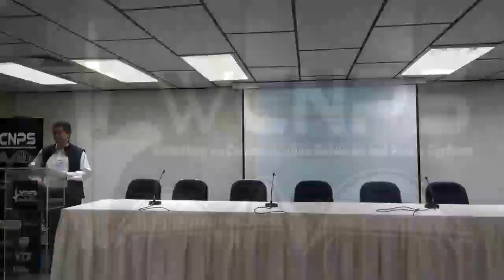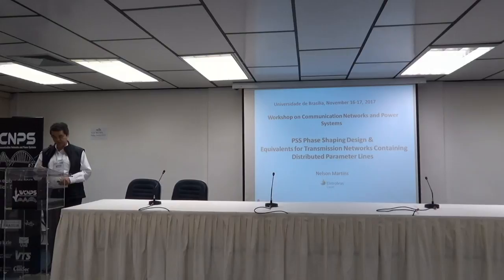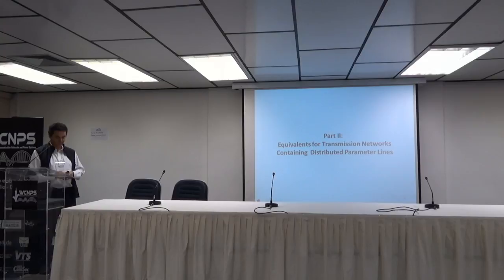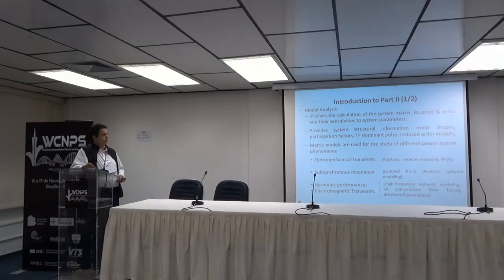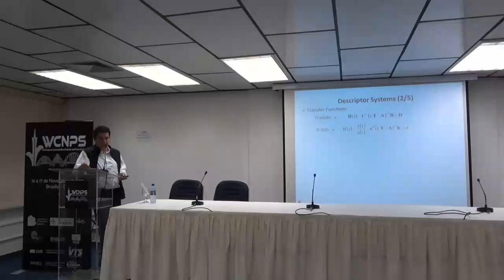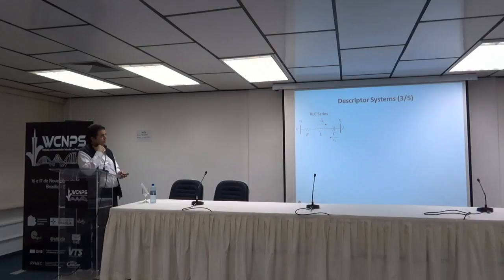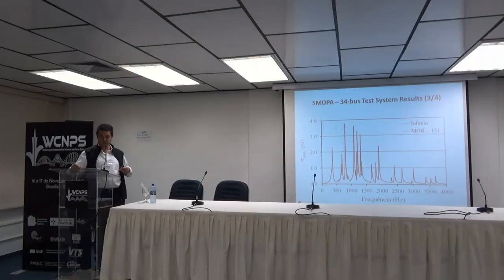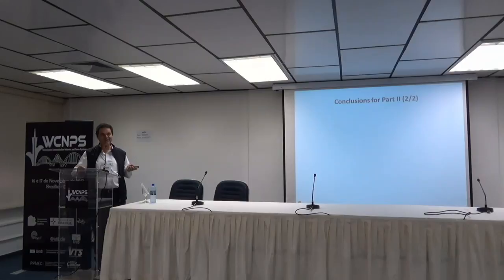Some Research Topics on Power System Dynamics and New Challenges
Dr. Nelson Martins
Electrical Energy Research Center – CEPEL

Abstract: This talk describes the modeling of large RLC networks by differential and algebraic equations (descriptor systems) and by the nodal admittance matrix in the s-domain, the Y(s) matrix. The descriptor system formulation is suitable for networks comprised of lumped RLC components while the Y(s) matrix approach allows the modeling of networks containing both lumped RLC components and well as distributed parameter transmission lines. Several numerical linear algebra methods exist for the efficient computation of descriptor system matrices but none existed to efficiently solve for the poles of Y(s) matrices before the publication of [1] and [2]. An efficient Newton algorithm [1] is described for the sequential computation of the set of dominant poles of multivariable transfer functions of infinite systems, which represented an improvement over the original algorithm [2]. The efficiency of the algorithm in [1] can be attributed to a rigorous pole deflation scheme combined with the high accuracy computation of the associated residue matrices. The algorithm in [1] was applied to the computation of a high-quality reduced order model for a multivariable transfer function of a transmission network model having many distributed-parameter transmission lines. The results described in this talk demonstrate the efficiency of the algorithm in [1], which is quite general and may be applied to other areas of engineering.
[1] Varricchio, S.L., Freitas, F.D., Martins, N., Veliz, F.C., “Computation of Dominant Poles and Residue Matrices for Multivariable Transfer Functions of Infinite Power System Models”, IEEE Transactions on Power Systems, USA, Vol. 30, Issue: 3, p. 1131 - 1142, May 2015.
[2] Gomes. Jr. S , Martins, N. and Portela, C. "Sequential computation of transfer function dominant poles of s-domain system models," IEEE Transactions on Power Systems, Vol. 24, Issue: 2, p. 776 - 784, May 2009.
Bio: B.Sc. (1972) Elec. Eng. from Univ. Brasilia, Brazil; MSc (1974) & PhD (1978) degrees from University of Manchester, UK. Dr. Martins works in CEPEL Eletrobras, since 1978. His publications describe methods for power system small signal stability analysis, model analysis, specialized eigensolution methods, model order reduction, controller design for generating plants, FACTS devices and HVDC links. He was the originator of the software PacDyn for the small-signal stability analysis of interconnected power systems, consultant or manager to research & engineering projects, Technical Director (October 2001 to February 2003), and currently is research engineer IV of the Department of Electrical Networks and consultant on electric power systems to the R&D Director of CEPEL.
Member of the Brazilian Ministry for Mines and Energy WG GCE-103 "The January 21, 2002 Blackout: Analysis of its Causes and Means to Reduce the Impact of Future Disturbances" and of the IEEE PES “Blackout Experience, Mitigation and Role of New Technologies” taskforce, which  received the 2009 IEEE Power Engineering Society “Working Group Recognition Award for Outstanding Technical Report”.
Convened the CIGRE taskforces "Interaction among Power System Controls" (CIGRE Brochure 166, August 2000), and "Coordinated Voltage Control in Transmission Networks" (CIGRE Brochure 310, February 2007), receiving the awards "Distinguished Member of CIGRE" (2002) and “CIGRE Technical Committee Award” (2007). Technical committee or general chair of the CIGRÉ Brazil conferences: X SEPOPE, Florianopolis (2006) and XI SEPOPE, Belem (2009), XII SEPOPE, Rio de Janeiro (2012).
Chaired the “Power System Stability Controls Subcommittee” (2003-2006) and “Small Signal Stability Focus Group” (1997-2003), sponsored by the IEEE-PES Power System Dynamic Performance Committee (PSDPC), editing the 2006 IEEE TPWRS paper "Recent Applications of Linear Analysis Techniques for Small Signal Stability Analysis and Control". He was elevated to IEEE Fellow, in 1998, "for fundamental developments in eigensolution algorithms and small signal stability analysis for the control of large-scale power systems" and served in the IEEE-PES Fellow Committee (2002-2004). He supervised 10 PhD and 16 MSc students.
He authored over 200 papers in Brazil and abroad, 50 of which published in the IEEE Trans. on Power Systems and Power Delivery, SIAM Journal on Scientific Computation and Linear Algebra and its Applications. He participated in various panels of major conferences, his publications received 1635 citations (ISI Web) and his publication h-index is 20 (ISI Web). He lectured courses on power system dynamics and control in 19 countries.